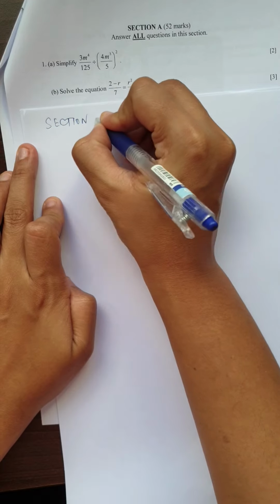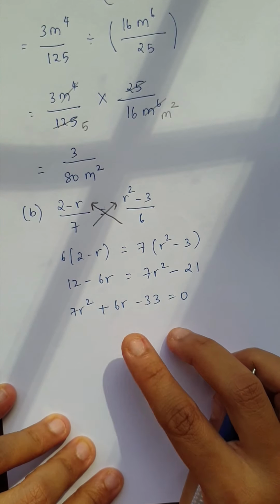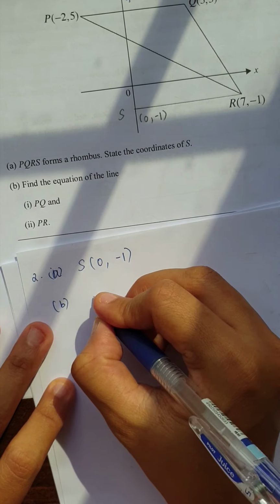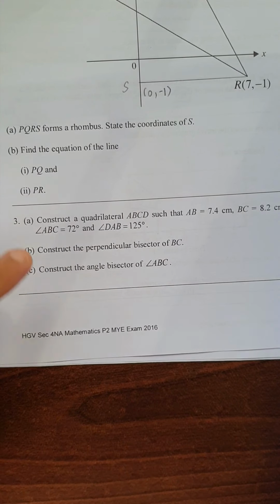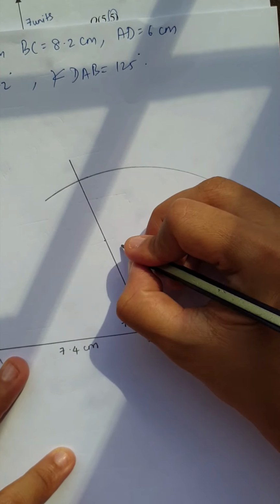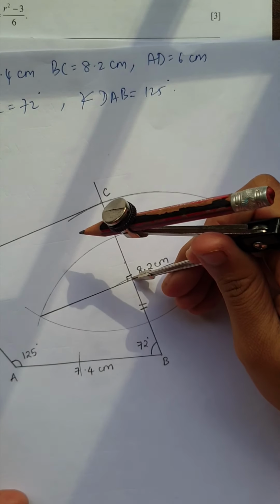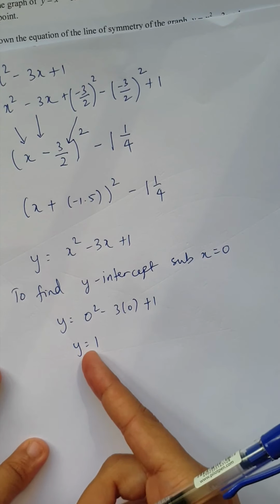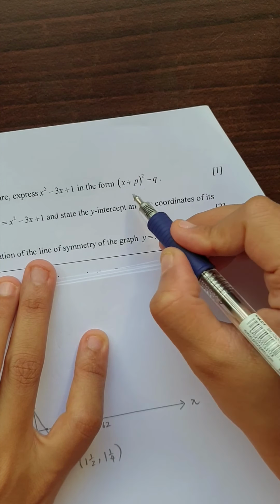Lesson 13 - HGV MYE 2016 P2 part 1/3 Video solutions